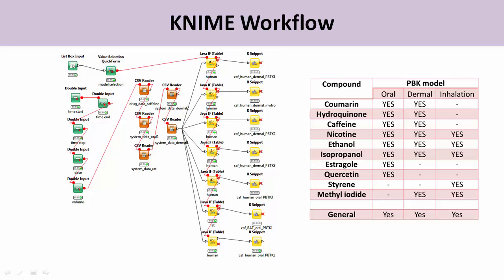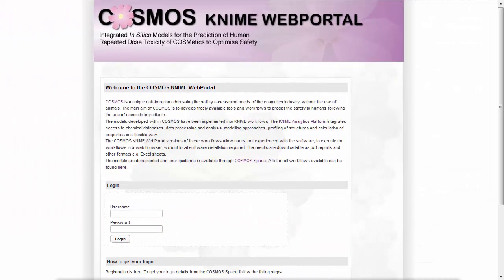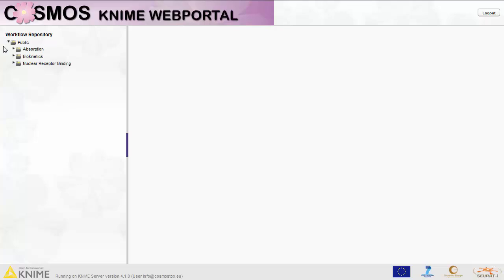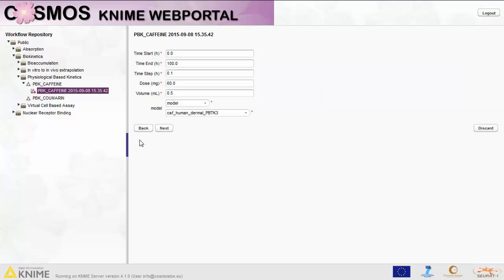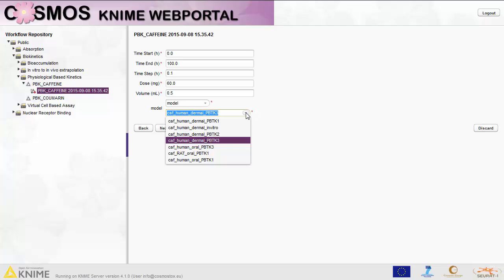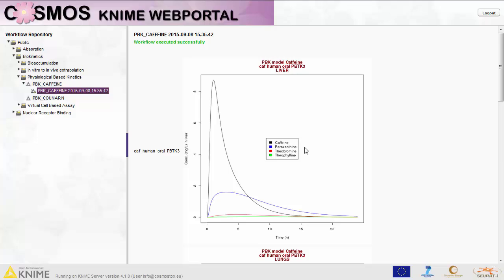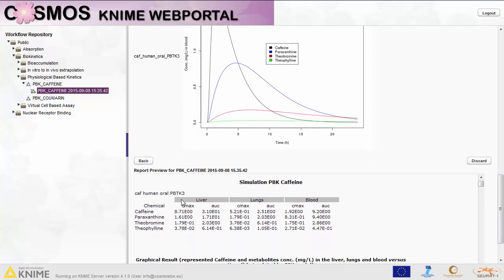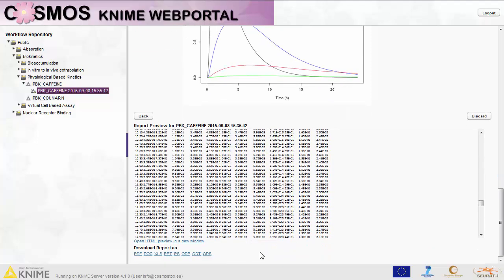COSMOS Tutorial - Physiologically Based Kinetic Model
Workflow Descriptions:
(only accessible when registered)